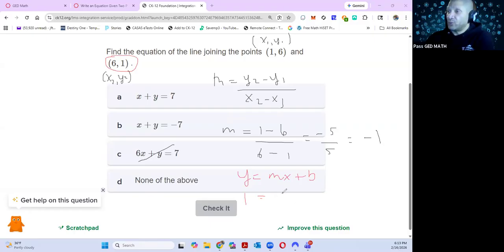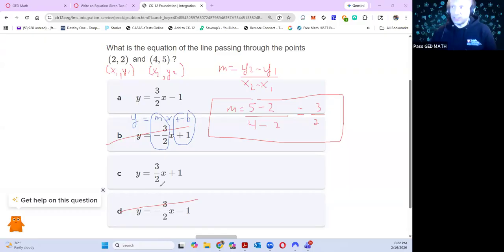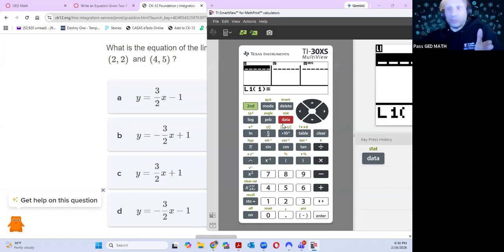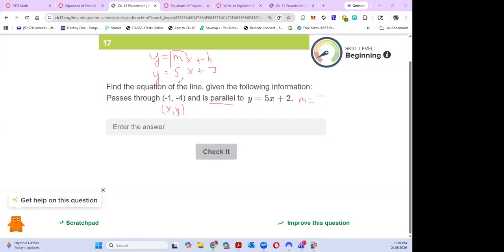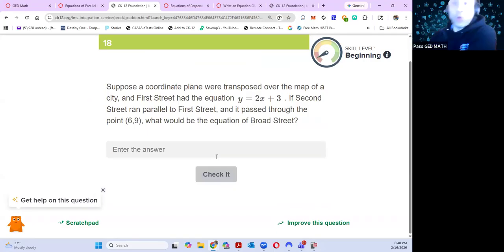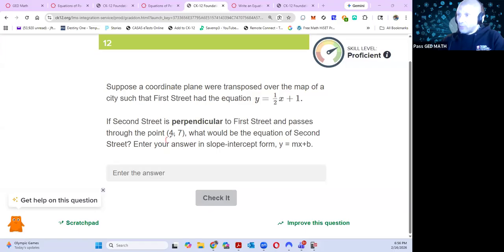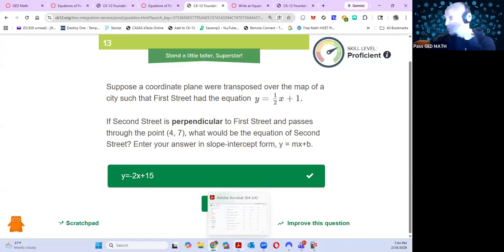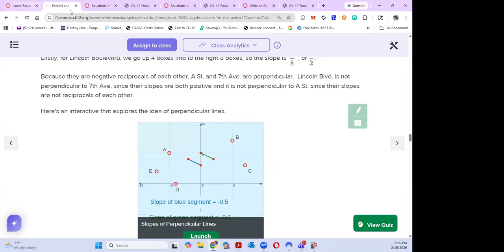GED MATH MONDAY - 2/16/2026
This video is from the weekly GEDMath Mondays held on 02/09/20265

Facebook - Like and follow @GEDMathin30Days

Chapters
0:00 GED Math Monday 02/16/2026